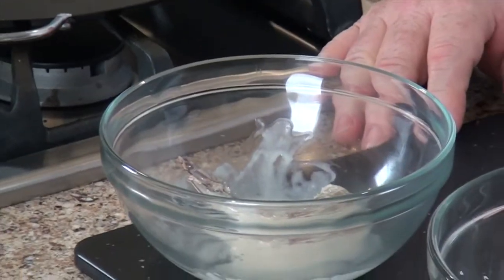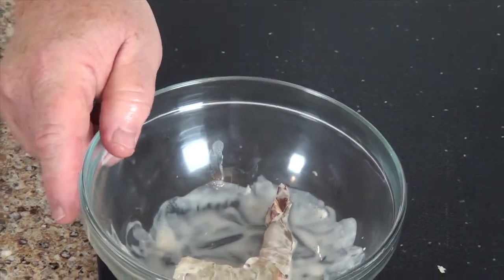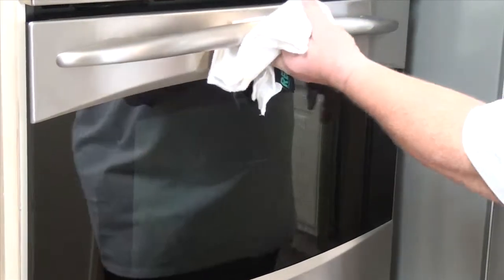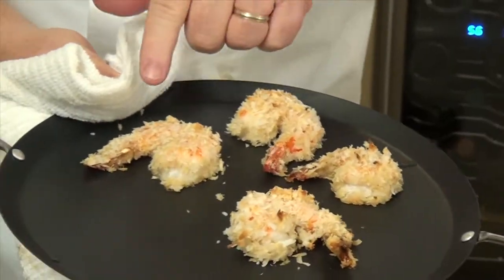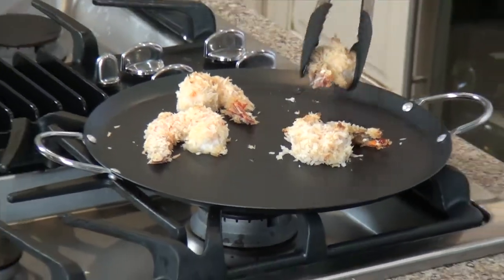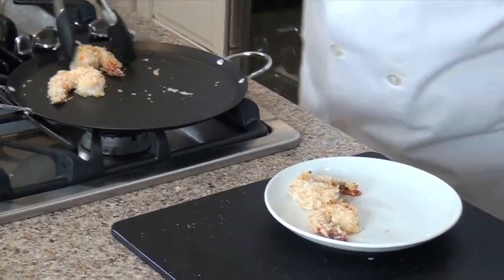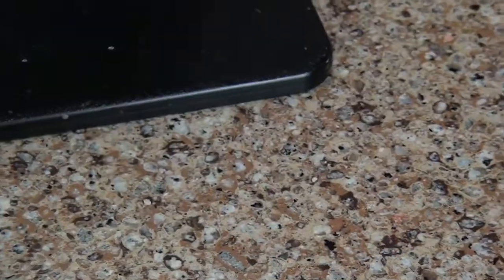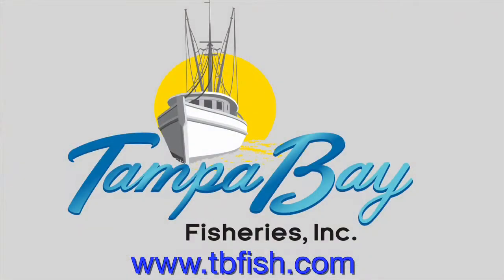Tampa Bay Fisheries - Island Coconut Shrimp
Island Coconut Shrimp